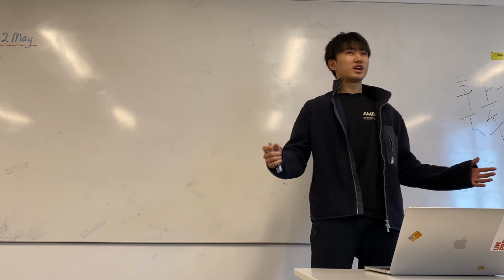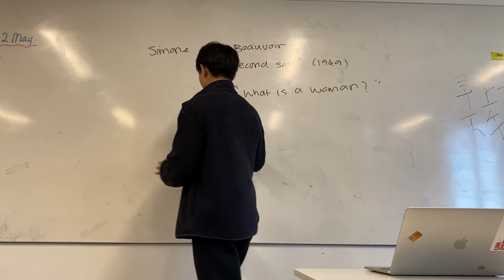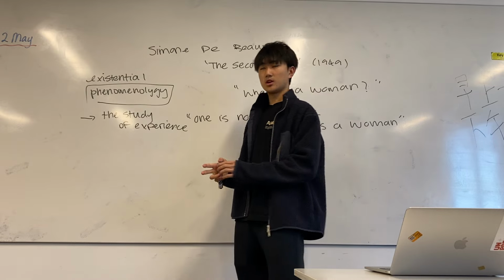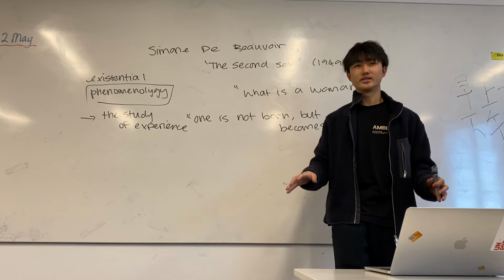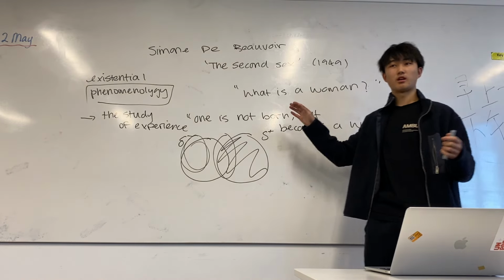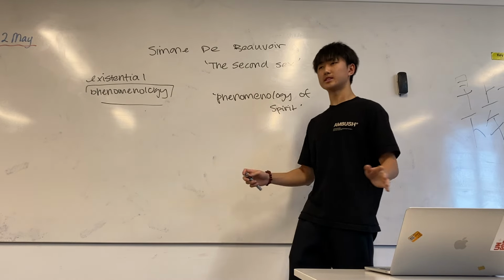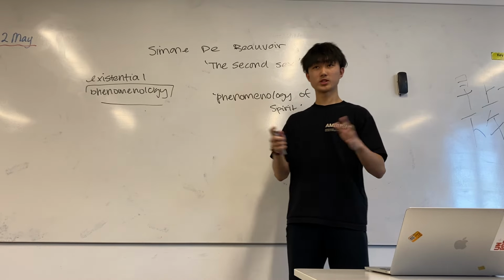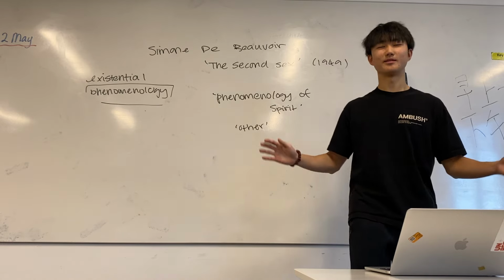Beauvoir and the phenomenology of the woman (Lucas instead of Thomas)